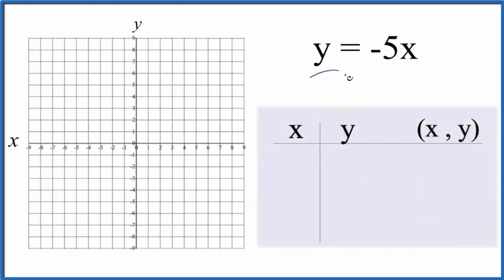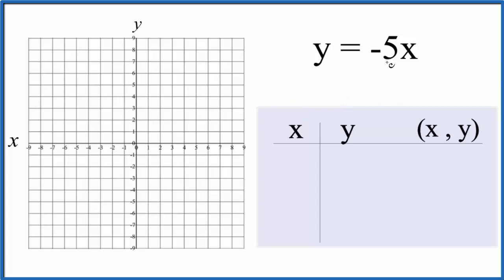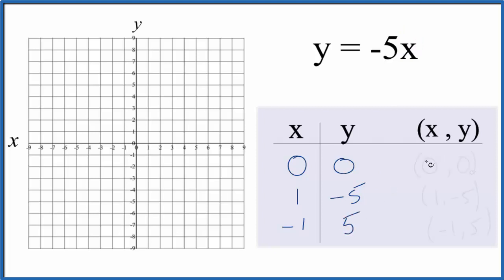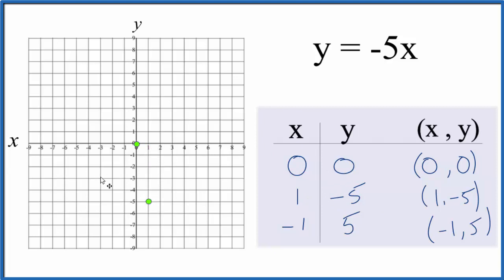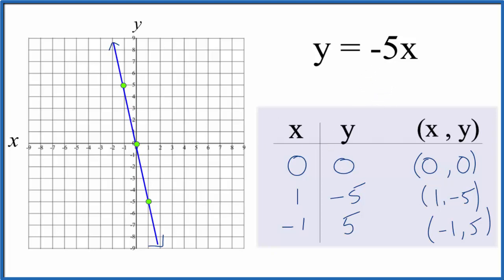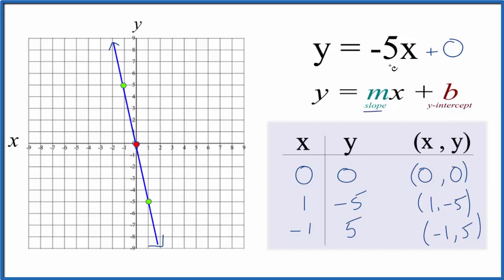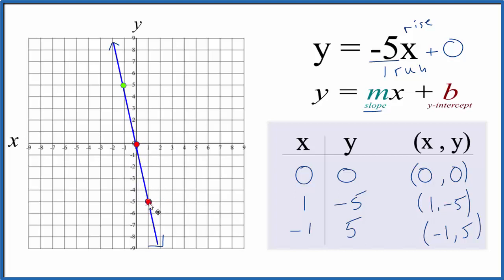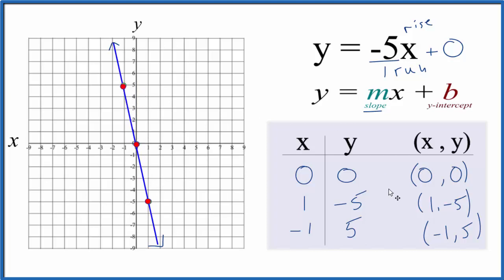How to Graph y = -5x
In this video we'll draw the graph for y = -5x (minus 5x).  You may also see this written as f(x) = -5x.

m is the slope.  We can use the slope to find the rise over run.  For whole numbers, like -5, we consider that to be -5/1.  So we go down 5 on the y axis and over 1 on the x axis.  We can do that as many times as we need to in order to draw an accurate line.

For y = -5x  we consider the slope to be -5/1.

I prefer to use the slope intercept formula since it is much quicker with some practice.  Then I’ll plug some values into y = 5x to make sure they fall on the line.  If they don’t there is likely a problem.

Note that this equation can also be written as y = -5x + 0. It is the same as y =- 5x.  They are just arranged differently.  When graphing equations it is helpful to have them in slope intercept form (y = mx + b),  just like we have in this video.